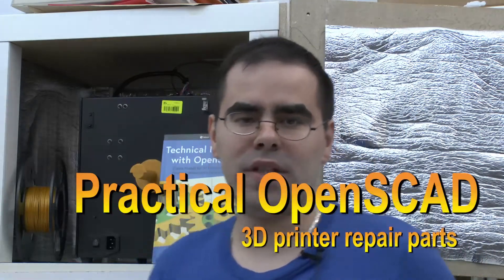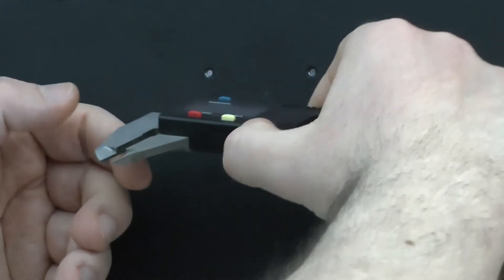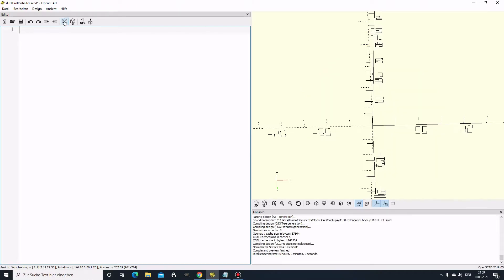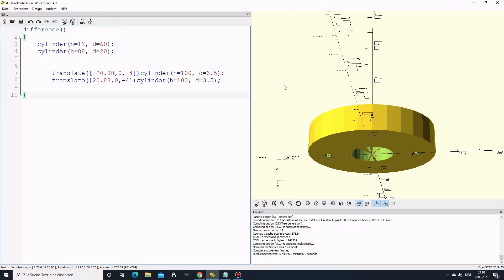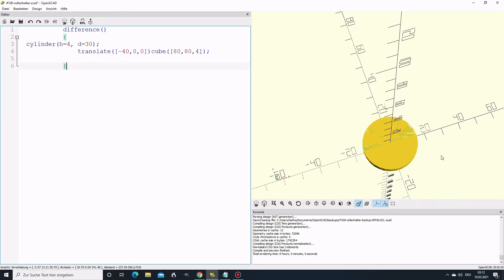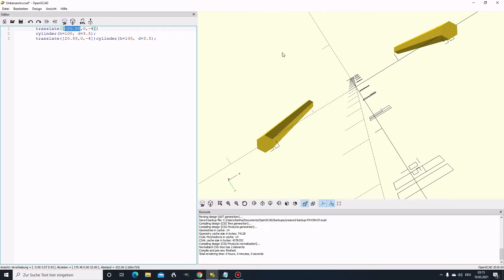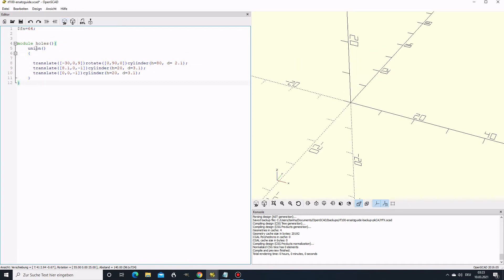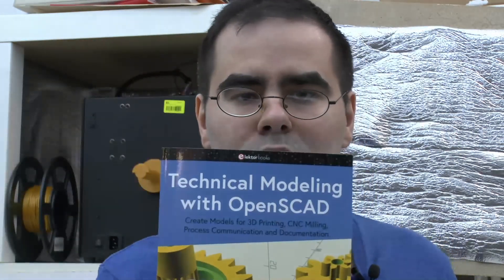Design 3D printer repair parts with OpenSCAD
OpenSCAD was incredibly useful in repairing an auction haul printer which missed some parts. Look over my shoulder to see how the various parts were created and enjoy a few tricks to efficient OpenSCAD usage